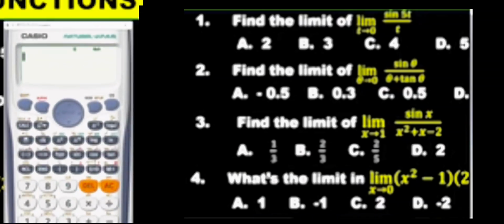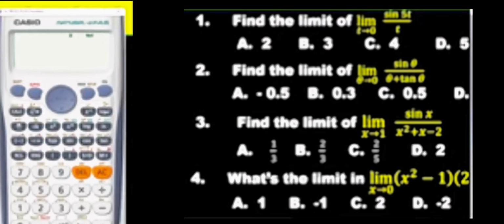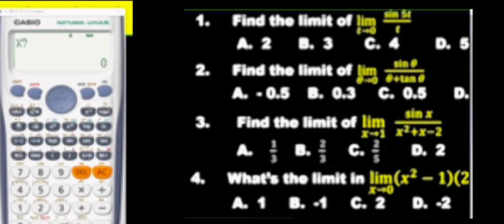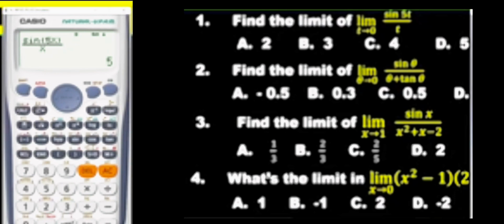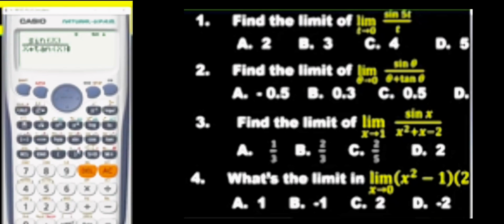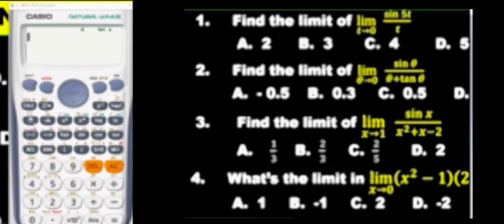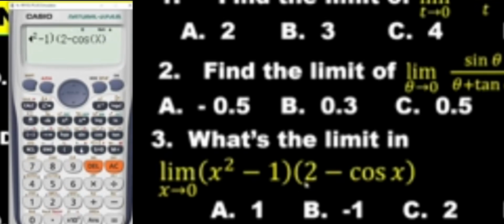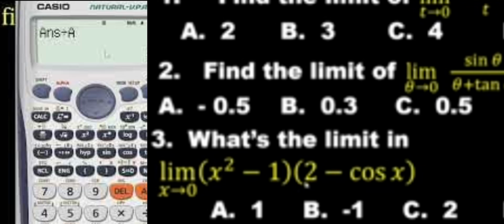How to solve Trigonometric Calculus using Calculator(WAEC, JAMB, GCSE, AP calculus ...)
In Trig Calculus, always check for the little 'R' at the top of your screen.
If you're Tired of struggling with trigonometric limits? In this 7-minute tutorial  I will show you the ultimate calculator hack that solves any trig limit questions.

This is the perfect guide for students preparing for major exams including:

JAMB & WAEC

IB Mathematics

GCSE & A-Levels

This video works for most Casio scientific calculators (like the fx-991ES Plus). We cover how to switch modes, what number to plug in for 'x to 0' .